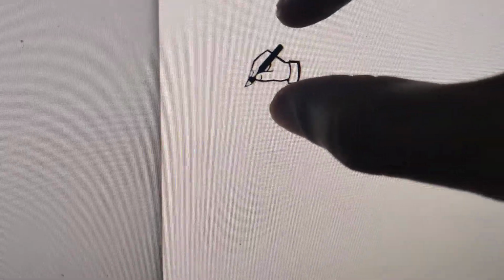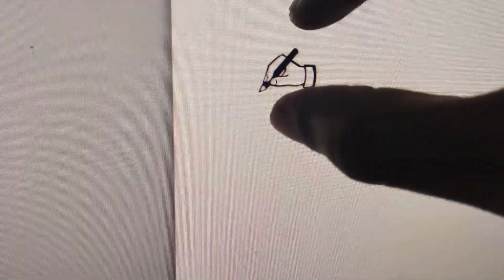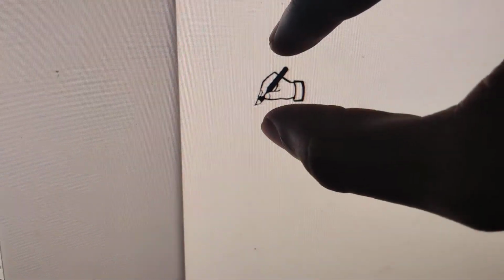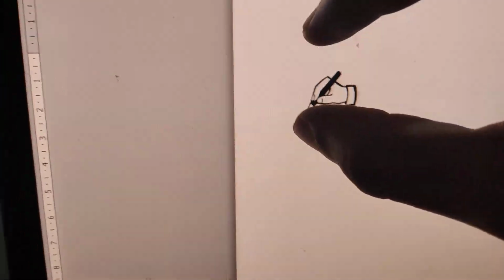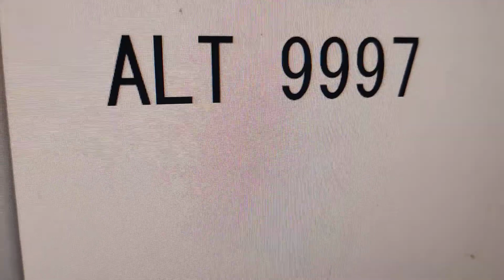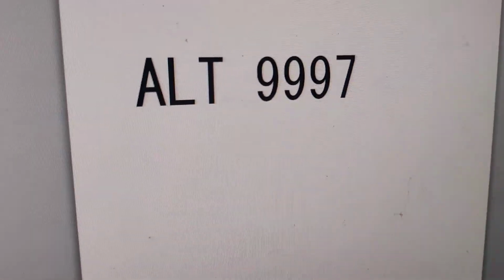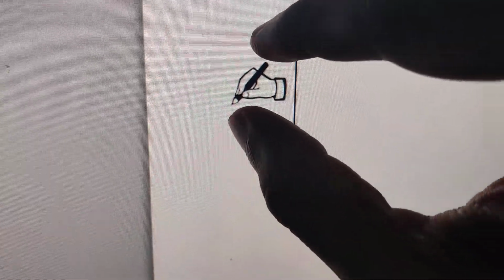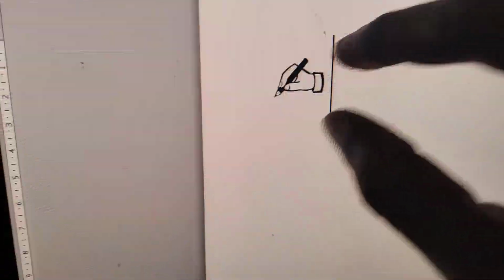How to type Writing Hand Symbol in Computer Keyboard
How to type Writing Hand Symbol in Computer Keyboard using Alt code keyboard shortcut